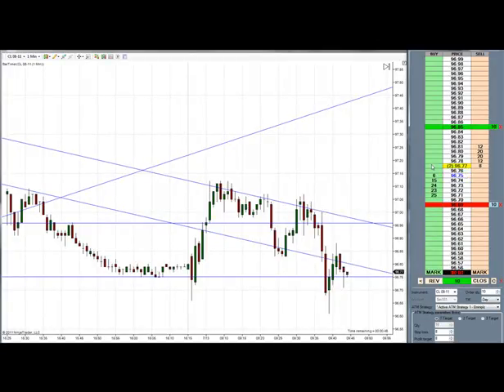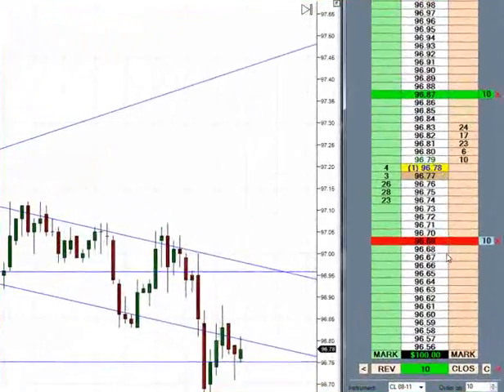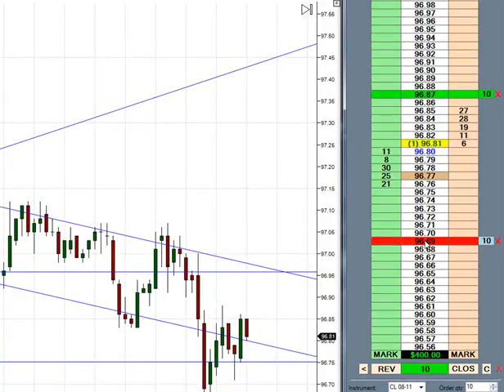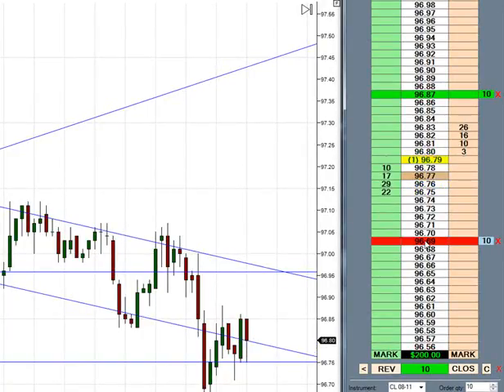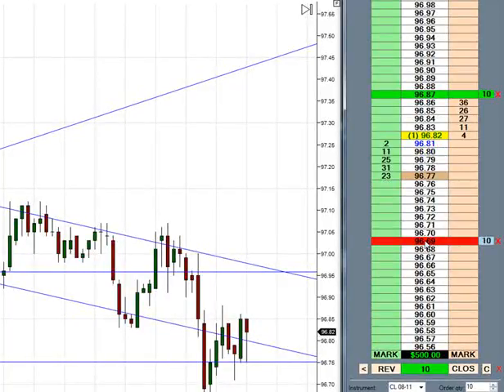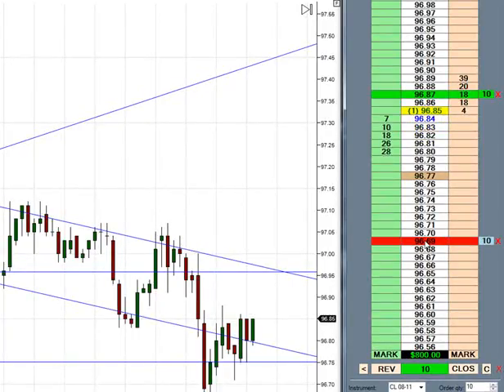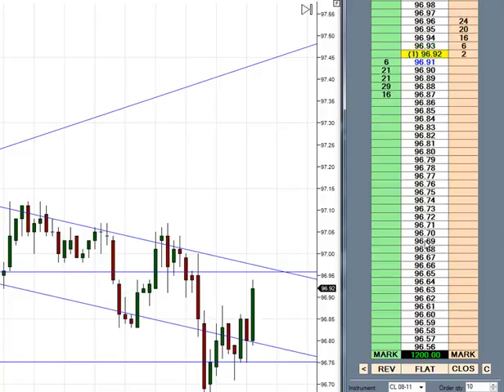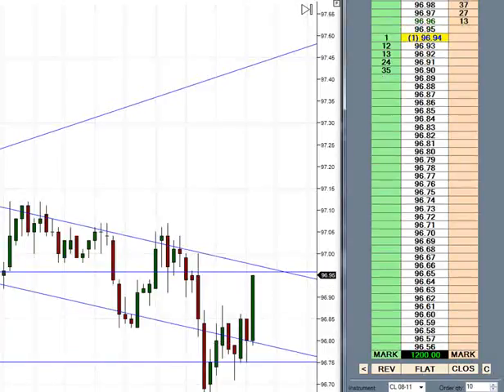TI Day Trading -- July 13, 2011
demonstrations!

Tuesdays - 9:30 AM EST  (replay 8pmEST)
Thursdays - 9:30 AM EST  (replay 8pmEST)